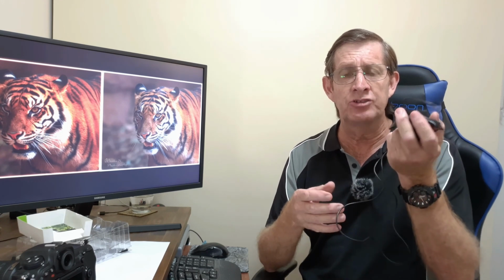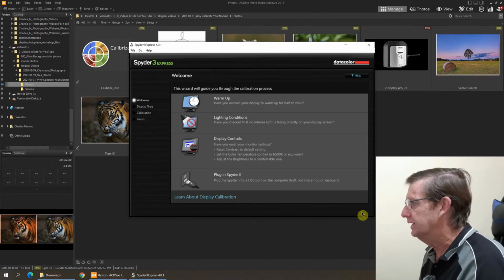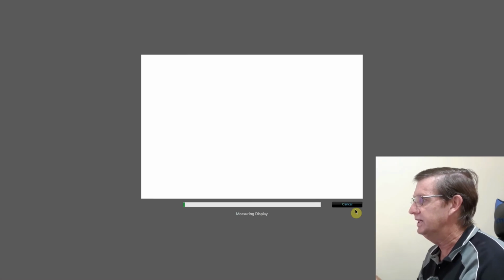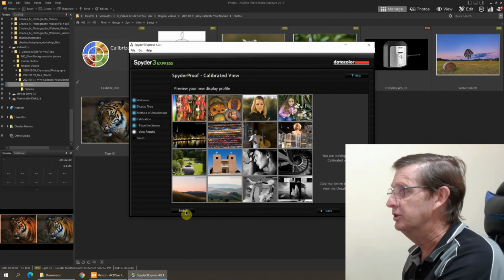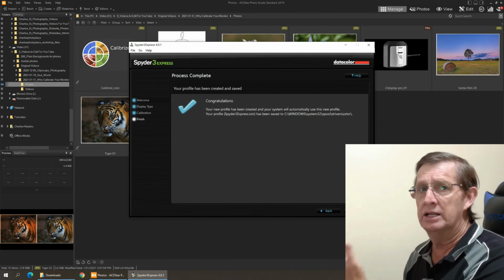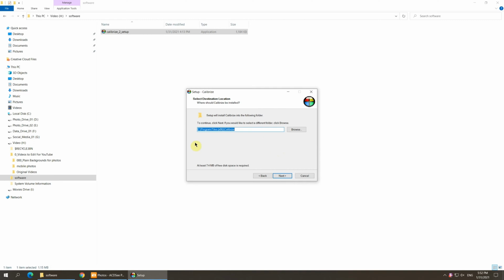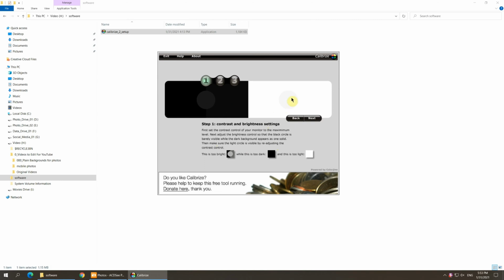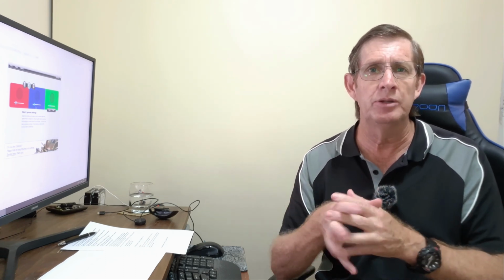Why you Need to Calibrate your Monitor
Why you Need to Calibrate your Monitor! Well most computer monitors bought from retailers aren’t factory calibrated, which will result in the colours shown on them not being accurate. So calibrating your monitor enables you to display and share your images the way you see them on your monitor.

Video Time-line
00:00 Why you Need to Calibrate your Monitor
00:11 The importance of having a calibrated monitor when editing photos
05:26 How to calibrate your monitor with the Datacolor Spyder
10:24 How to install and use Calibrize
13:23 Summarising why calibrating your monitor is important

Monitor Calibration Software:
X-Rite ColorMunki Smile
Datacolor SpyderX Pro
X-Rite i1Display Pro
Alternative to a Calibration Unit:
Calibrize

Gear used during this video:
Datacolor Spyder
Vanguard Altra 264AP
Samsung Galaxy S10 with FLIMIC Pro for video recording
BOYA BY-WM4 Mark II 2.4G Wireless Microphone for voice recording